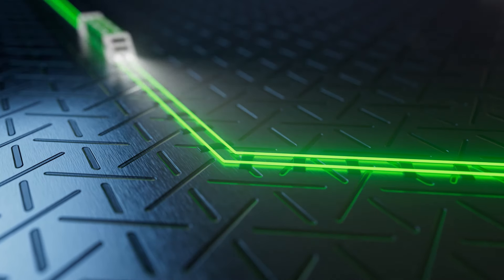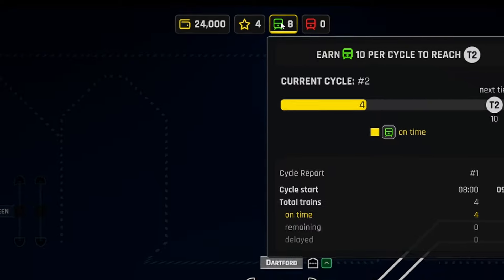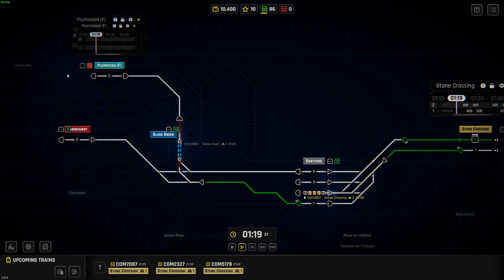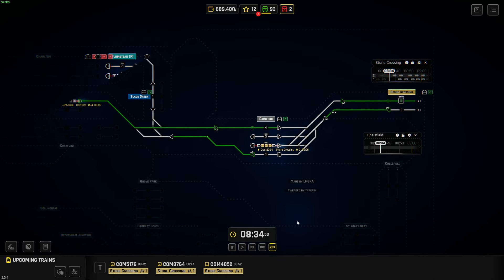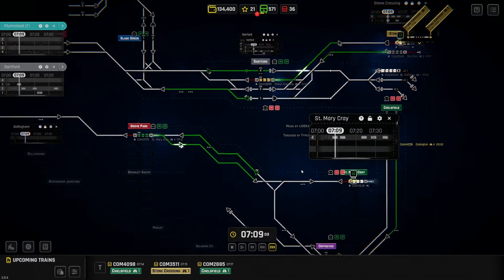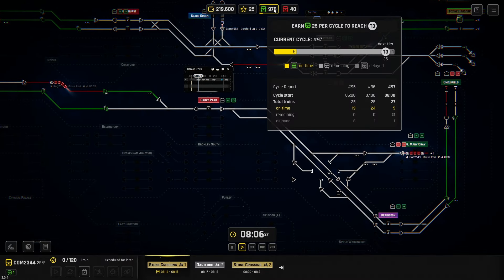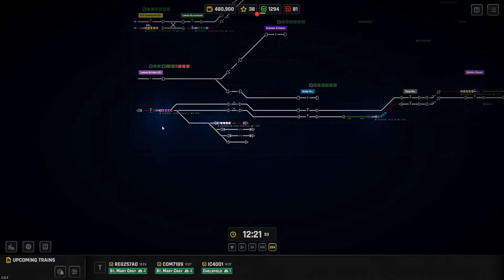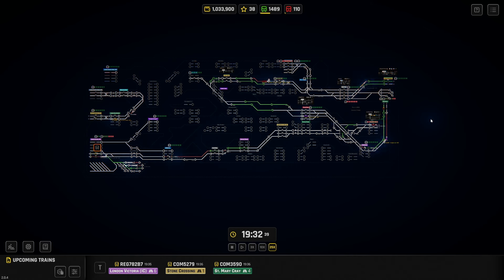Becoming A Millionaire By Automating Trains In Rail Route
Today we're checking out Rail Route For the 1.0 release of Rail Route.
Can we automate a whole network and use shunting networks as well to make millions? Lets find out!

for all my live streams!

Dedicated Servers.

Extra Content

Live Content Schedule: (GMT - February - 2024)
► Mon: 6pm Twitch
► Tue: -
► Wed: 6pm Twitch
► Thu: -
► Fri: -
► Sat: 6pm Twitch
► Sun: -

About: Rail Route

In Rail Route, you will design, construct, upgrade, and automate your railway network in one of the many maps based on real-life cities worldwide. Dispatch the trains to make the traffic flow and the network grow!